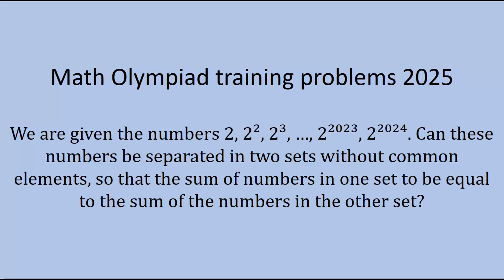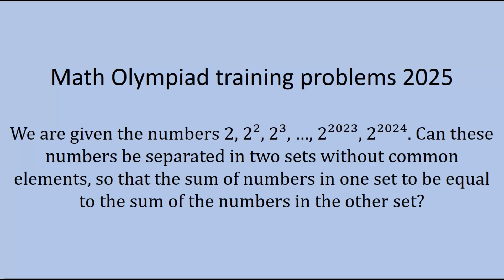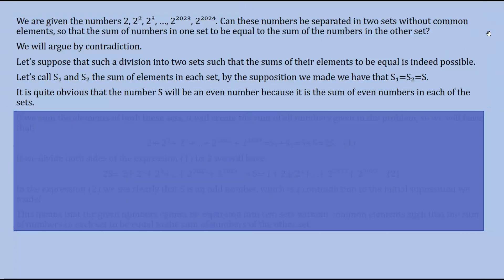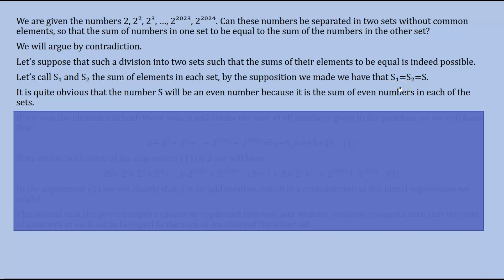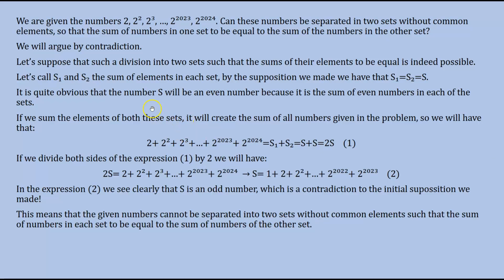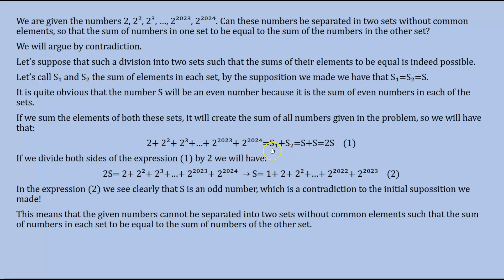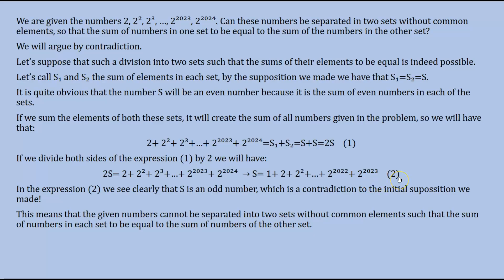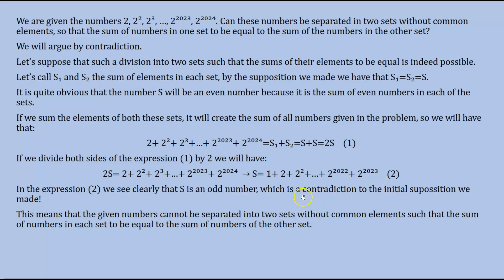Divide numbers into sets with equal sums Math Olympiad Training